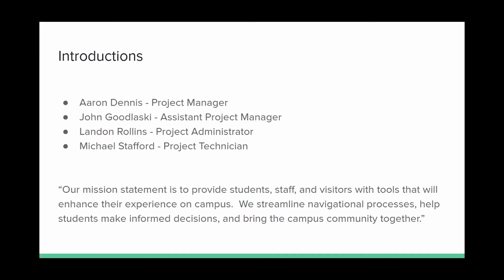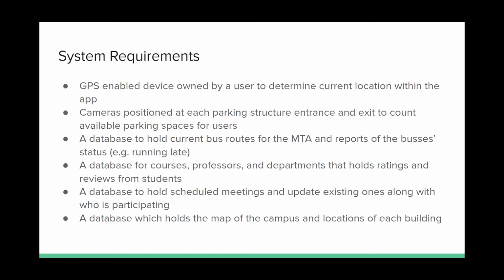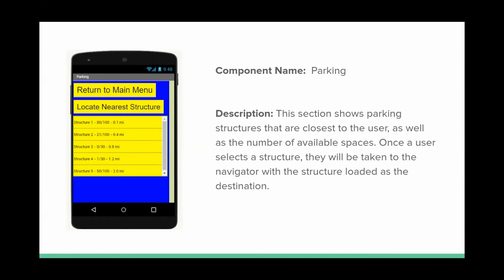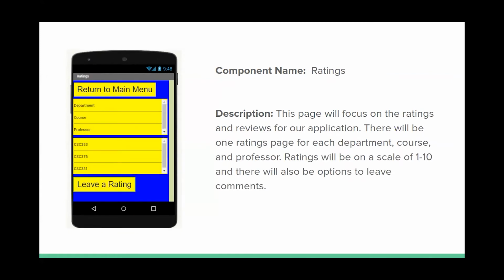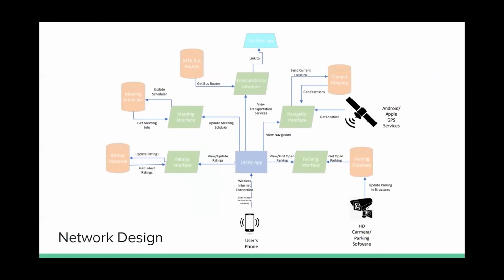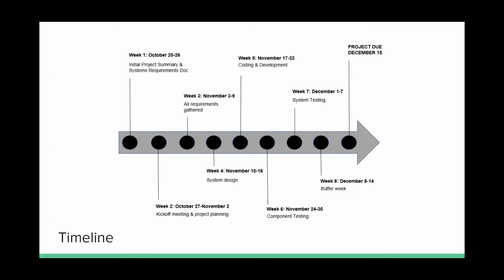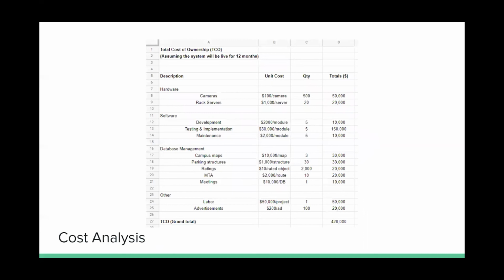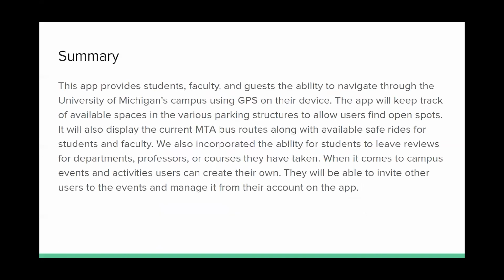CSC-383 Group 4 Final Presentation (Group 4's U of M Utility Application)